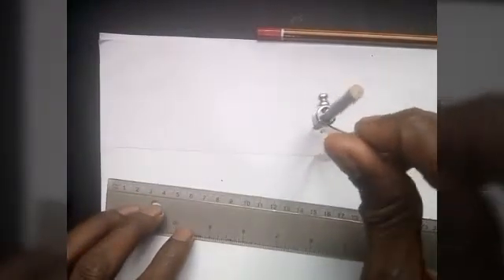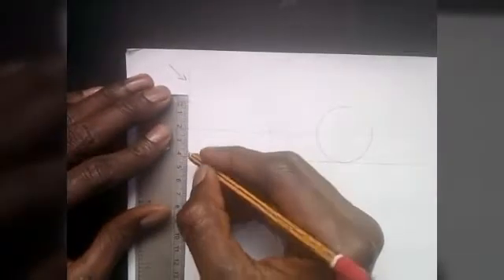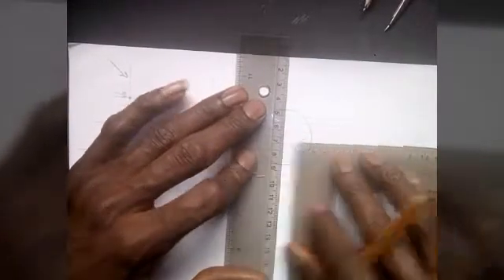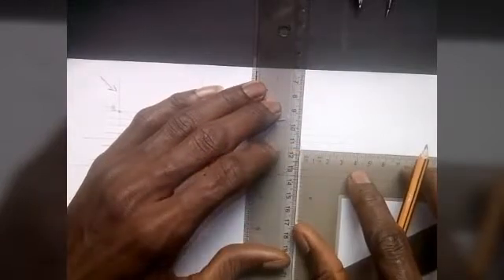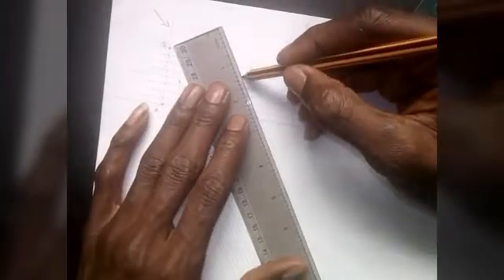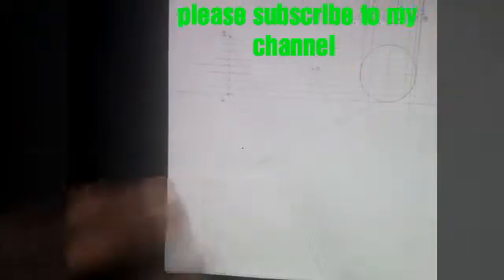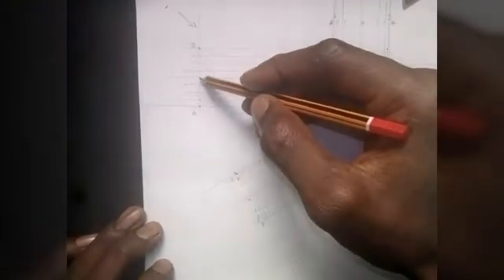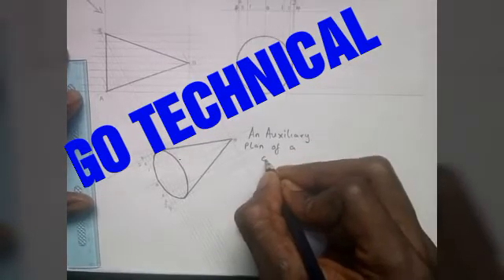Auxiliary plan of a cone (AUX/E1)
Guys this is it!!!  Welcome back to GO TECHNICAL,
PLEASE watch this video it a new one.
HOW TO DRAW THE AUXILIARY PLAN OF A CONE IN A STEP BY STEP TUTORIAL...  HOPE YOU ENJOYED WATCHING, IF SO DROP A COMMENT, LIKE AND DONT FORGET TO SUBSCRIBE TO MY CHANNEL. THANKS
frustum of a cone - sheet metal pattern development